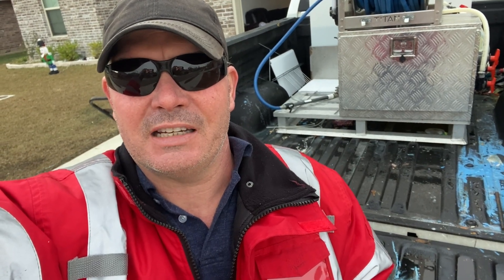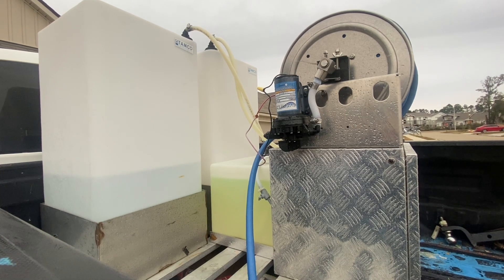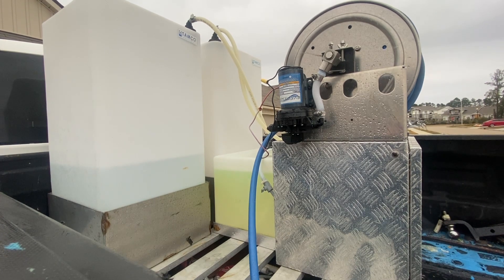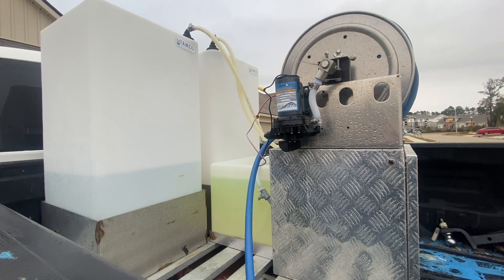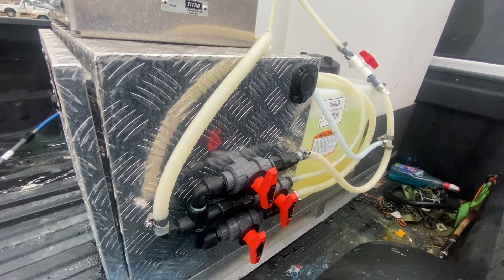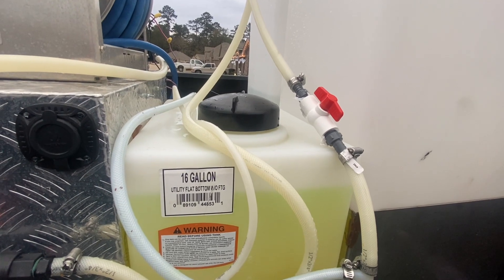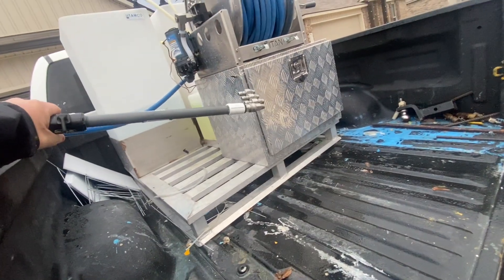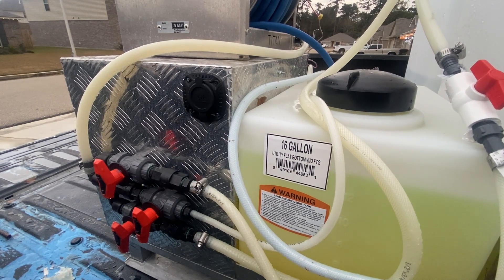SOFTWASH SKID REVIEW